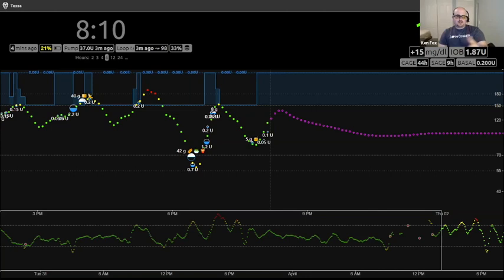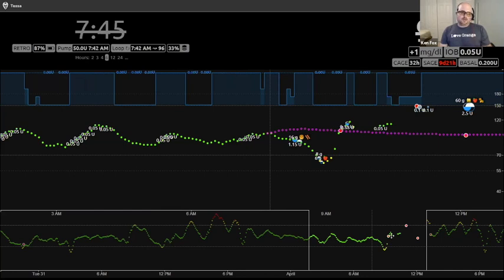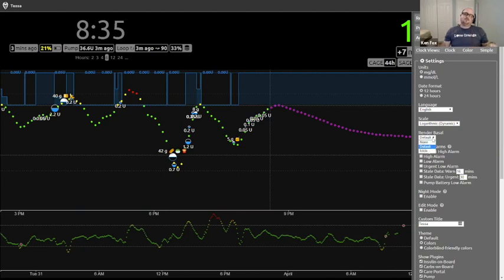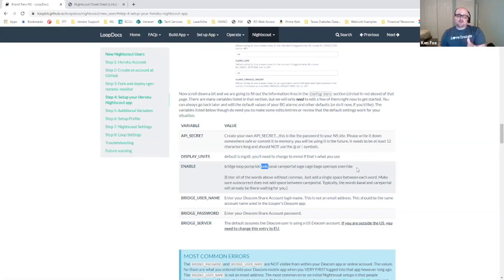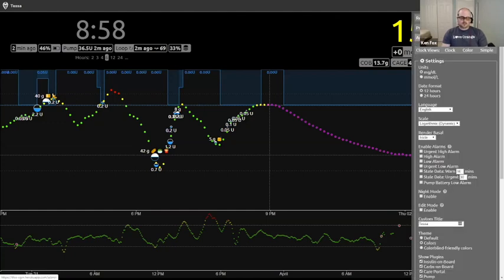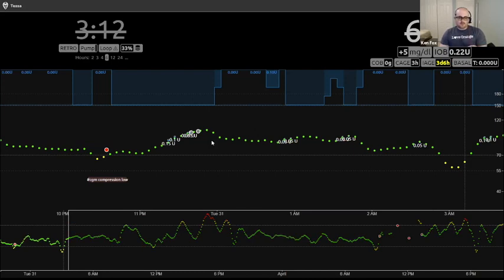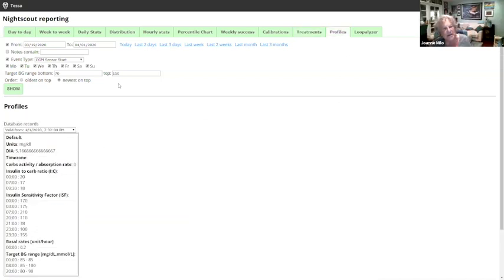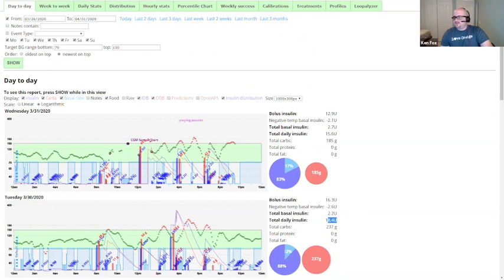Loop and Learn - Nightscout 4.1.2020 | So Cal Loopers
How to use Nightscout as a Looper, especially to monitor and care for other T1s. Nightscout is a powerful website for tracking all of your diabetes information such as boluses, insulin on board, pump site changes, CGM sensor changes, and notes.

This video is about So Cal Loopers Nightscout 4.1.2020